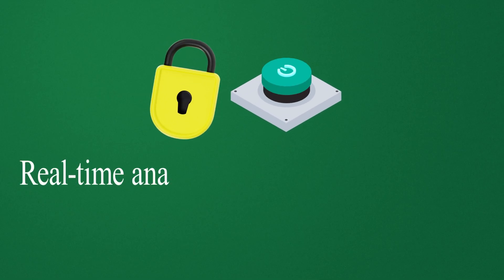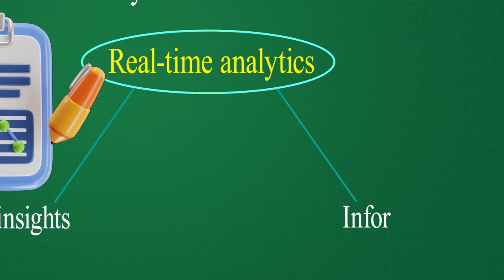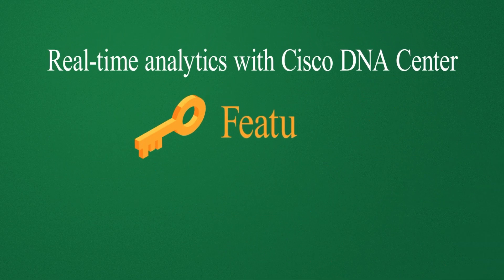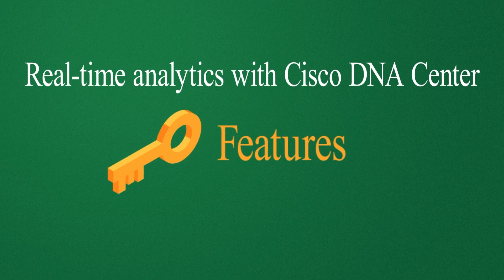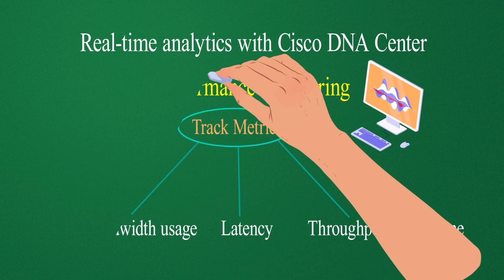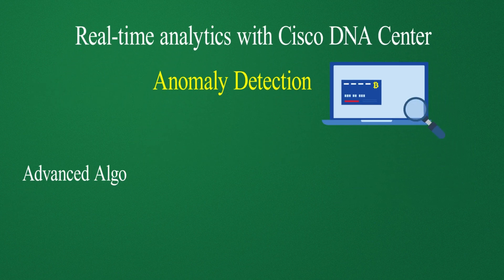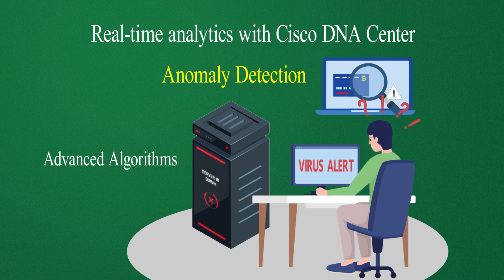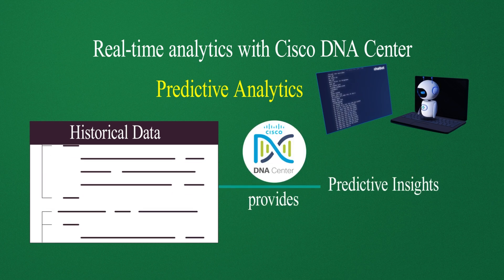CCIE Enterprise Infrastructure v1.1 | EI | SDA | Cisco DNAC | Software Define Access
Interested to learn how Cisco DNA Center's real-time analytics can transform your network management experience?
In this video, we'll explore the powerful features of Cisco DNA Center that provide deep insights into network performance, streamline troubleshooting, and enhance overall network security.

Core Aspects:
- Introduction to Cisco DNA Center
- Real-time analytics
- Advanced performance monitoring
- Streamlined troubleshooting
- Enhanced security with real-time data
- Efficient network management benefits

If you have any questions, leave them in the comments below.